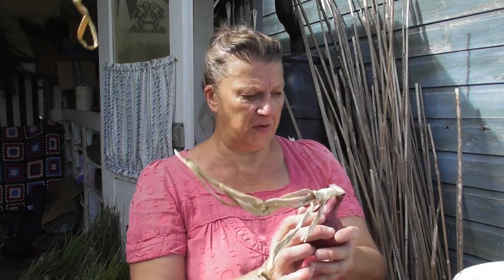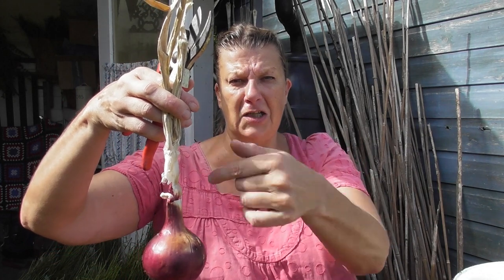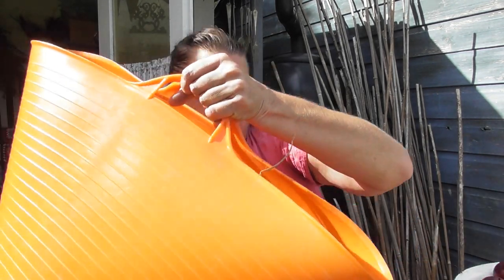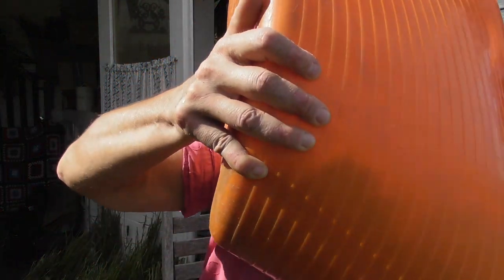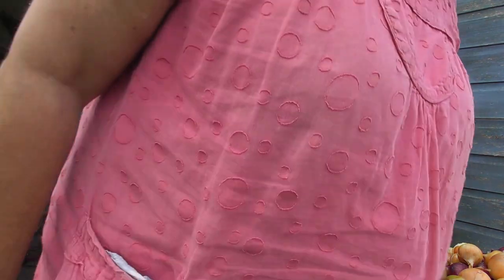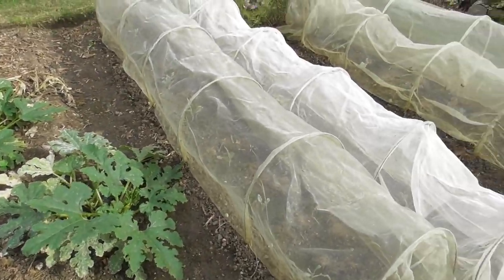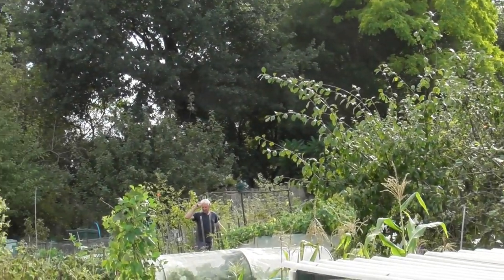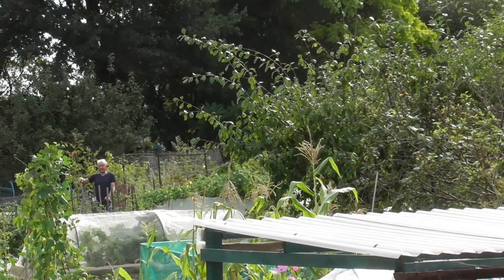Vivi's Kitchen Garden: Brassicas, onions & friends.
My plans in the garden today completely changed in response to recent weather. and a couple of overdue jobs. It turned into a beautiful day. the sort of day to slow down and appreciate. especially if there are friends around and maybe even a beer. or two! It's all about the onions, lavender, brassicas and friends.